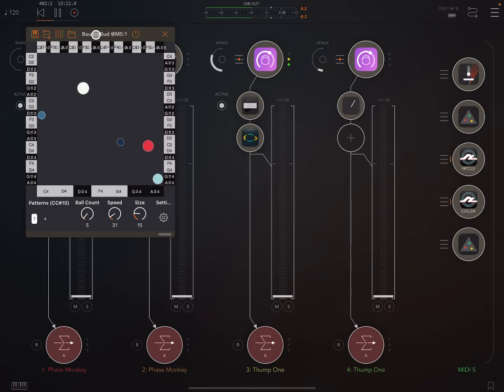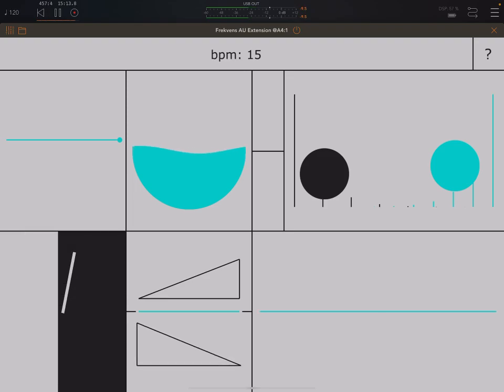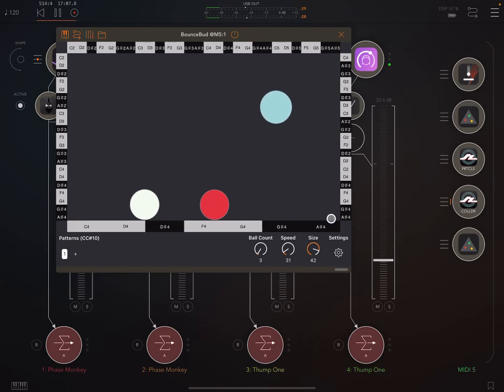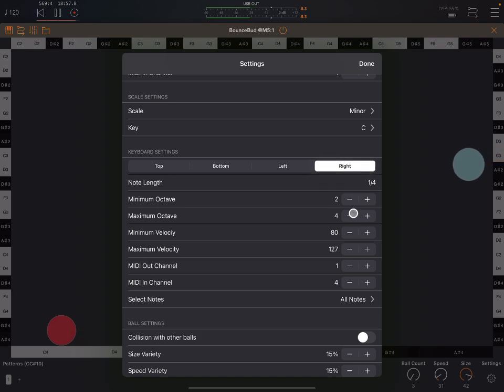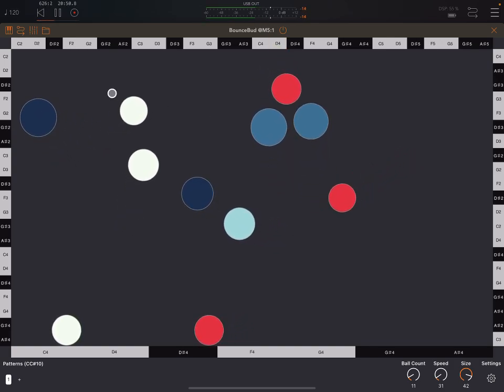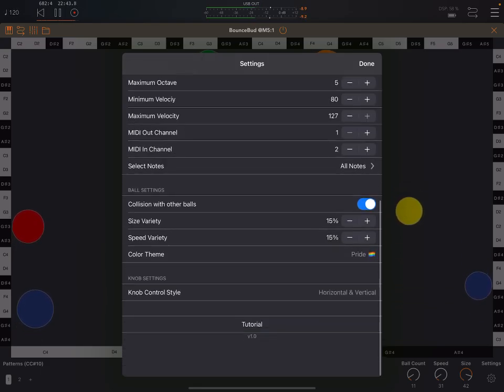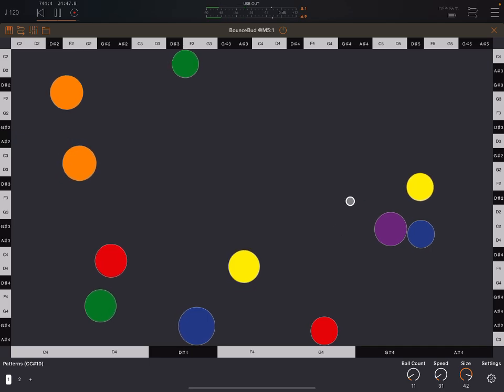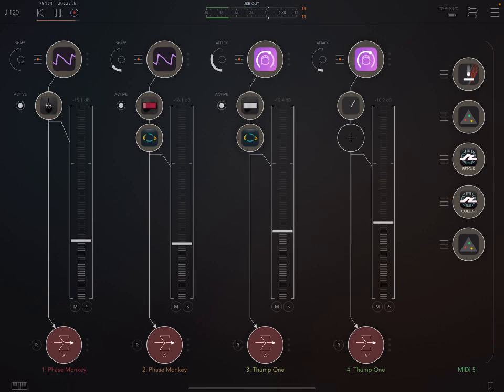BounceBud by Cem Olcay for iPad, iPhone, M1 Mac: Main Spoken Walkthrough (See Pinned Comment)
BounceBud by Cem Olcay for iPad, iPhone, M1 Mac: Spoken Walkthrough & Giveaway (See Pinned YT Comment)

BounceBud by Cem Olcay for is a physics-based midi generator for iPad, iPhone and M1 Mac. This is a spoken walkthrough, demo and review of the app, loaded in AUM on an iPad. There are a few midi generators like this around - Collider & Particles from the Rozeta Suite by Bram Bos, for example, or Physicles by Rodrigo Roman. These apps all use some kind of model of physical balls moving in space to generate midi.

🔶 Commentary:

As you will see in this video, BounceBud has a few features that make it unique enough to consider purchasing even if you have these others. One really cool thing is that resizing the plugin is actually similar to changing the dimensions of the space within which the balls move - these other apps do not do that. Another great feature is the ability to select exactly which notes can be triggered on each of the 4 walls.

Although note durations are related to bpm in the host, the timing of the balls itself does not seem to be synced to beat. That makes it great for ambient stuff. If I wanted something for more synced midi generation I would probably reach for Collider or Particles first.

I have 5 copies of any Cem Olcay app to give away! Winners will be spread across YouTube, Twitter, Threads & Insta. It will take a little time after the posting of the YouTube video for giveaway links to appear on those other platforms, but you can find and follow me at the links below.

Winners will be picked randomly and notified within 2 days of release of this video.

My Threads

You can also book a 1 to 1 lesson / consultation / chat with me here (please read the info carefully first!). Highly recommended not only for viewers, but also for developers who might want some feedback on how to succeed on the iOS platform:

Superlike is not a good way to support as YouTube takes a 30% cut.

🟡 NOTE FOR DEVS:

Another point to note for developers, in addition to the possibility of one-on-one consulting mentioned above, is this:

If you want the highest quality video possible, brought out in a timely fashion to coincide with the release of your app, while giving something back to the invaluable iOS Music YouTube community on which this entire scene relies very heavily, you can ask me whether I would be open to doing a sponsored video. I only accept sponsored video offers for apps that I genuinely like! My email can be found in the About section of my channel.

Cheers!

Gavinski